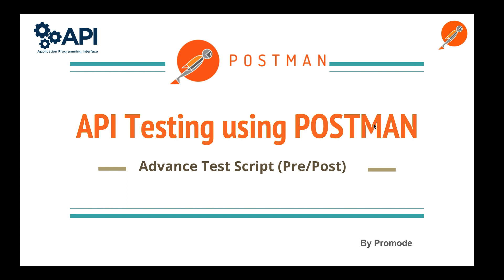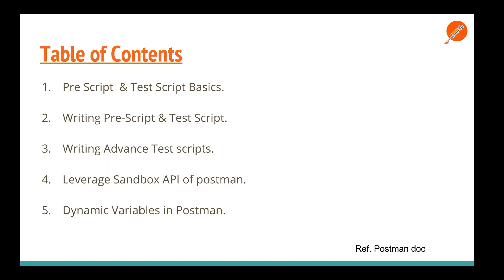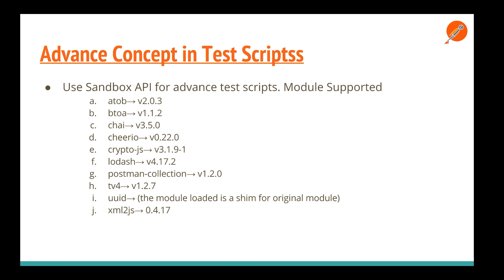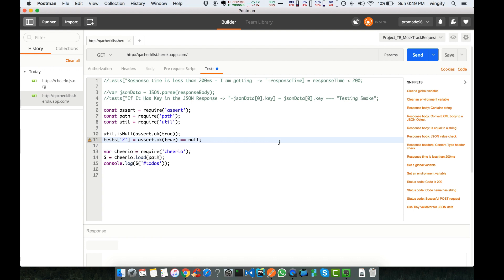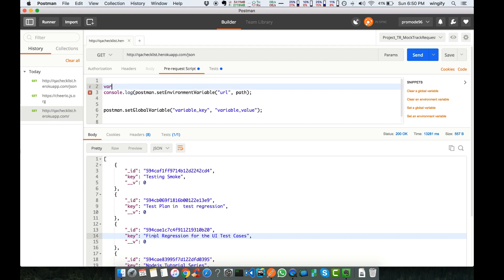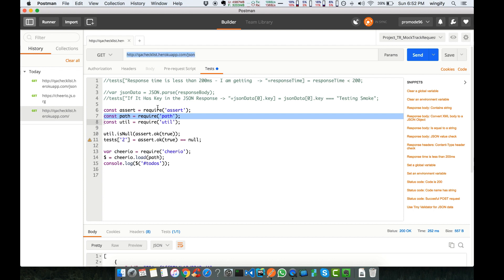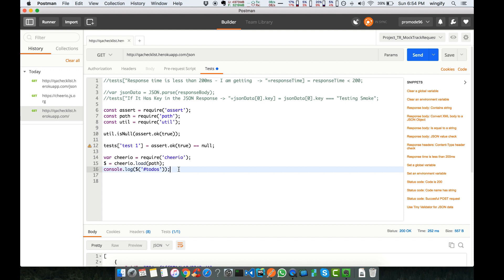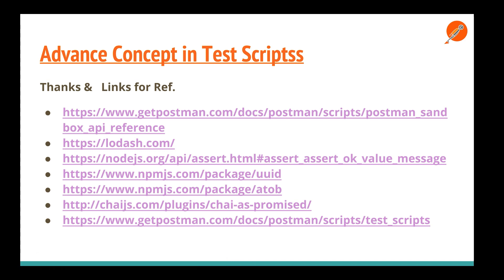API testing using postman - Advance Test Scripts(Sandbox API)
In this tutorial, we are building API test suite in Postman and Running it Command Line(Newman).

API calls Collection include mainly three things:

HTTP headers
HTTP Request  (POST,GET,PUT,DELETE )
Status Code/ Response Code

Status Code/Response Code - There are many status/response code, from them we can verify the response.
200 - OK, The request was successful.
201 - Created, The request was successful and data was created.
204 - No Content, The response is empty.
400 - Bad Request, The request could not be understood or was missing required parameters.
401 – Unauthorized, Authentication failed or the user does not have permissions for the requested operation.
403 - Forbidden, Access denied.
404 - Not Found, Data was not found.
405 - Method Not Allowed, Requested method is not supported for the specified resource.
500 - Internal Server Error.
503 - Service Unavailable, The service is temporarily unavailable.

API TESTING is a type of software testing that involves testing

 application programming interfaces (APIs) directly and as part of integration testing to determine if they meet expectations for functionality, reliability, performance, and security.

Steps to set environment variable.

Click on Manage Environment.
Click on ADD
Write down the Name of Environment.
Fill key & value, You can pass key = variable and value is your host IP address.